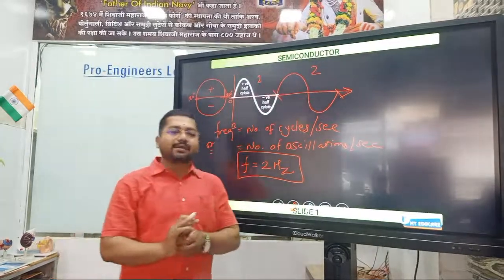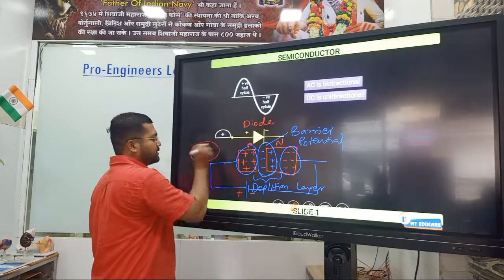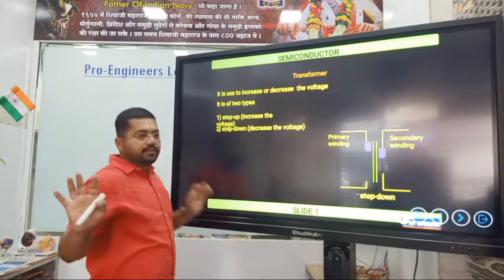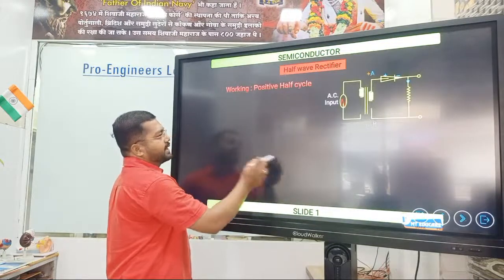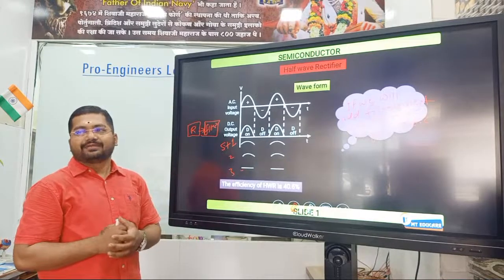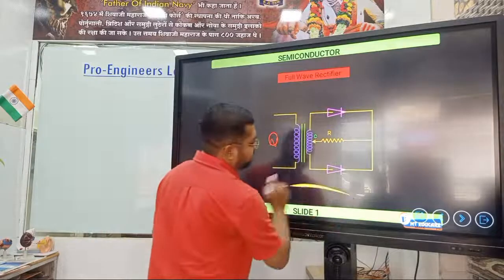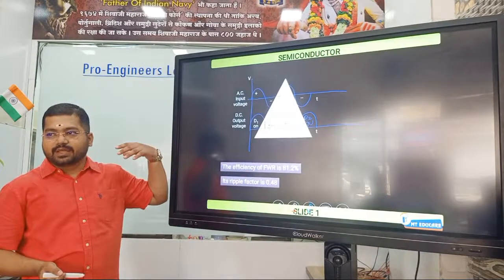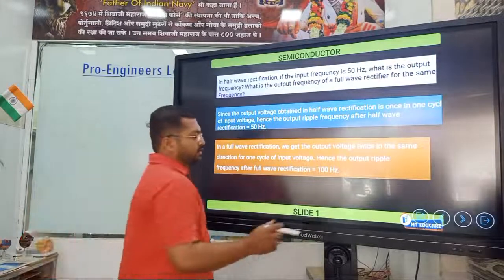Physics Semiconductor Part 1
CET NEET JEE Preparation
Part 1